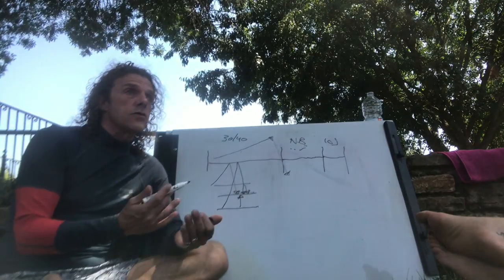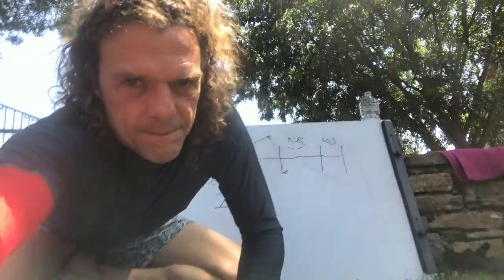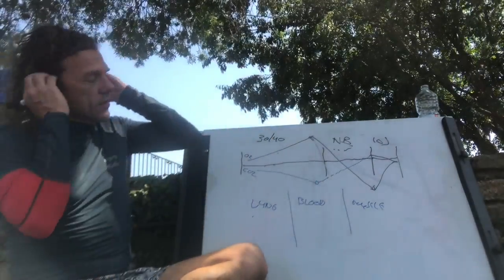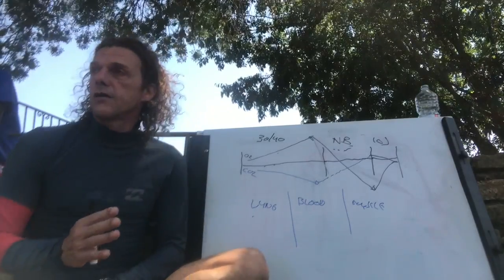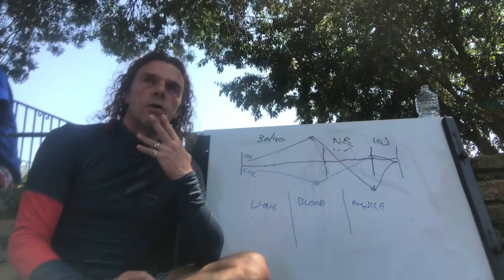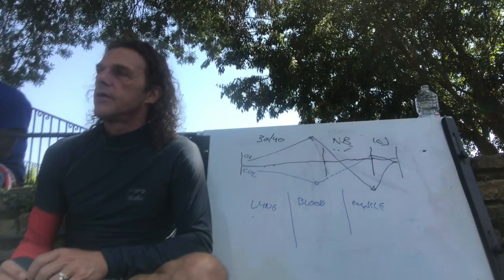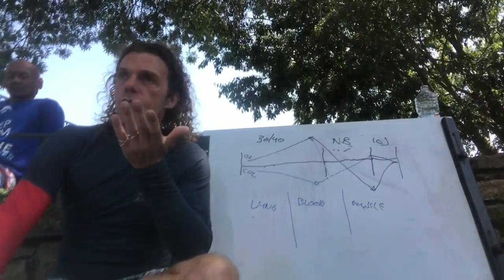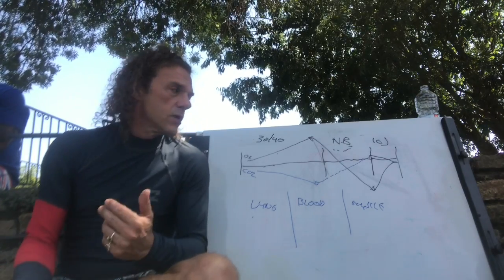Science and Physiology Breathing Techniques 2/4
Continue your exploration of the science and physiology behind breathing techniques in part 2 of our enlightening video series. Dive deeper into the fascinating mechanisms that underlie the power of breath.

Hit the notification button (the bell) so you get notified when I publish a new video.

Welcome to a world where breathwork is made simple.

5 days,  15 minutes per day. My promise is that anything from this short course you adopt in your life will have a positive change on your life.

6-WEEK ONLINE PROGRAM CONTROL YOUR BREATH

- Tim